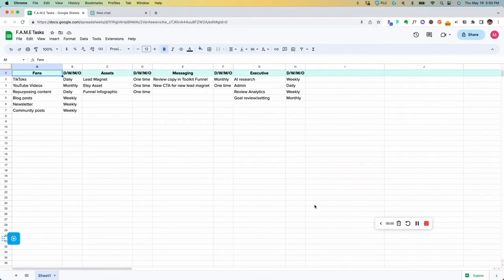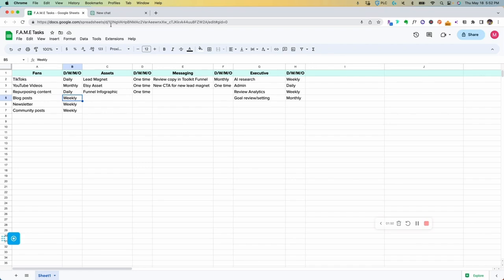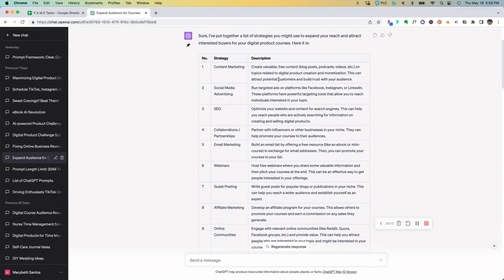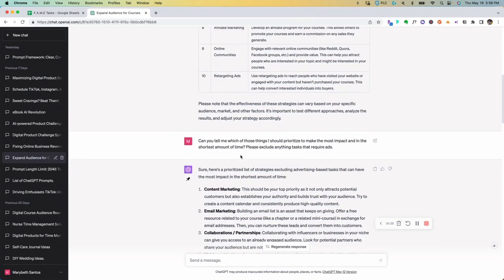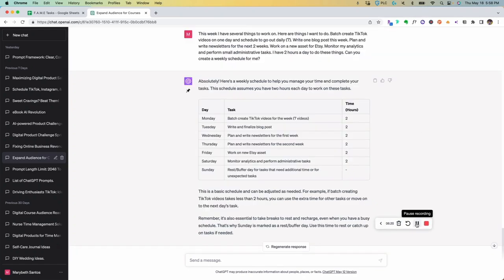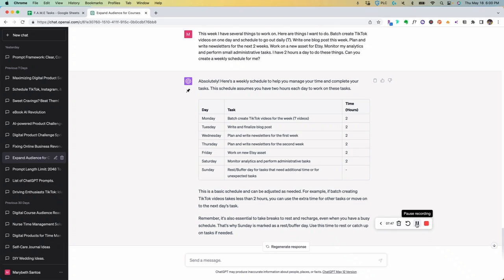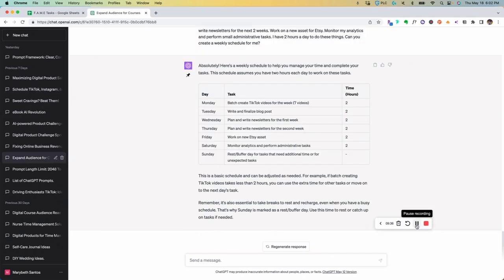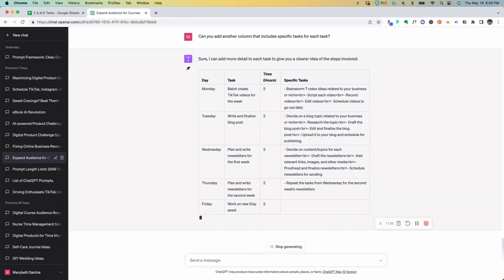How I Use ChatGPT to Create a Weekly 2 Hour Per Day Schedule for My Online Business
👀 Ever thought about hiring a boss to manage your online business tasks?

Well, I did, and you won't believe who I hired - ChatGPT, an AI by OpenAI.

🤖 In this video, I take you on a journey 🛤️ that will show you how I made AI create my custom weekly to do list and how YOU can do the same. ⏰

Join me as I navigate through the whirlwind of social media, content creation, admin work, and more using the F.A.M.E. framework (I'll tell you all about that in the video!).

Discover how I use ChatGPT, my new AI boss, to prioritize tasks, create a robust weekly schedule, and continually refine my business strategy. 🎯

Want to turn overwhelm into action? 😥➡️💥 Ready to hire your AI boss? Then this video is for you! Dive in and discover how AI can be a game-changer for your online business. 🚀 Remember, success is a marathon, not a sprint – we're in this together, moving forward step by step! 🏃‍♀️💨

Hit the like button 👍, share the magic of AI with your friends, and don't forget to subscribe 🔔 for more handy tips and guides on running an online business with the help of AI.

LINKS:
🔗 Grab the F.A.M.E. framework spreadsheet here (make a copy for yourself)